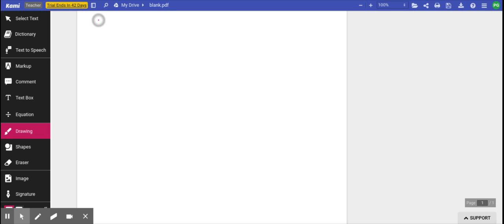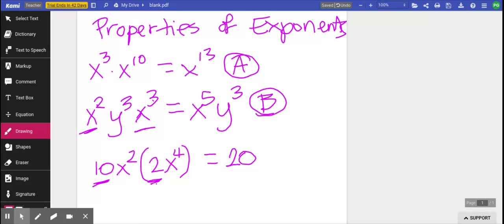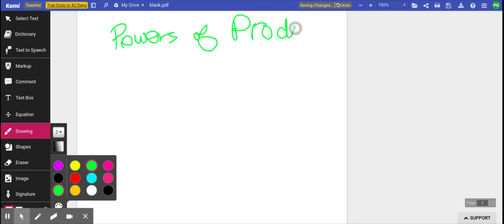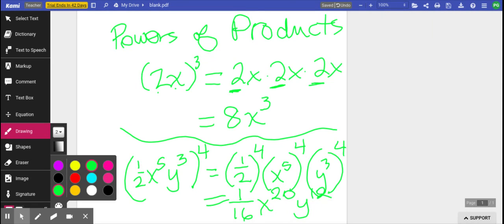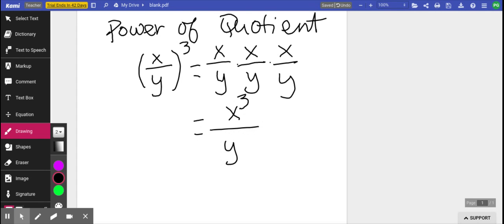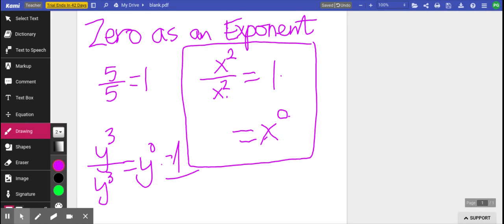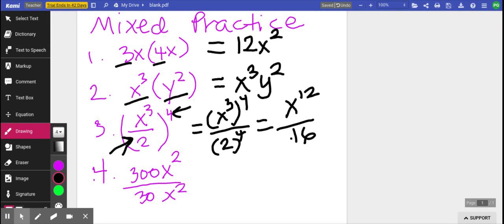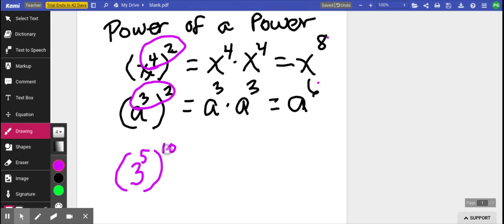Math 7/8 Properties of Exponents